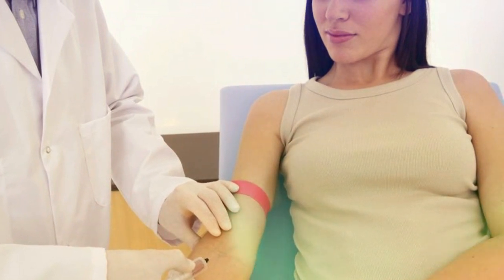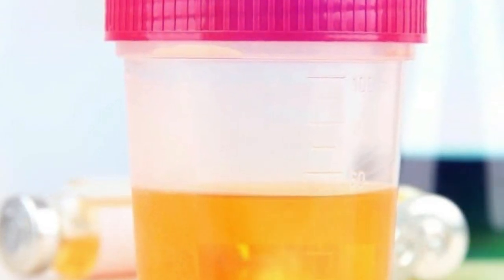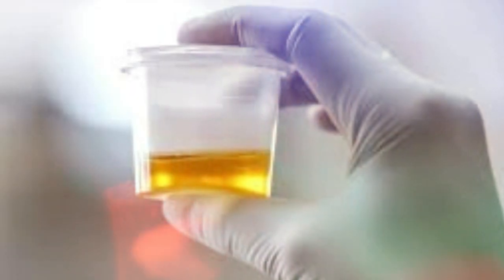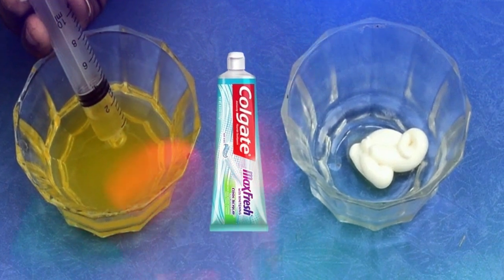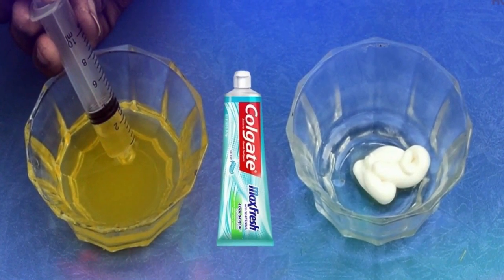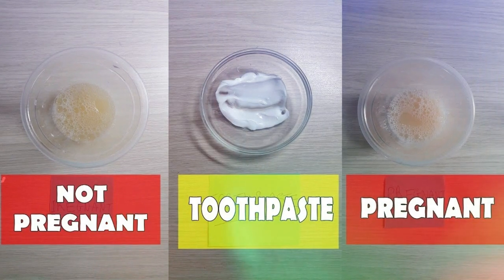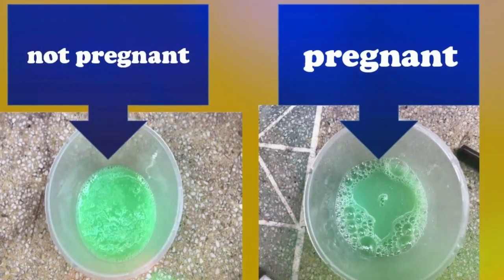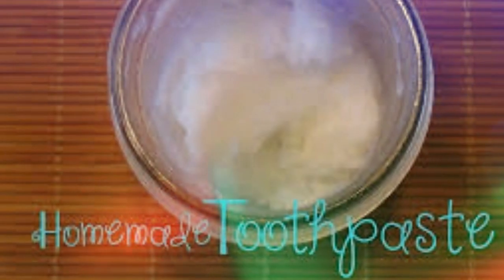Amazing Toothpaste Pregnancy Test at Home